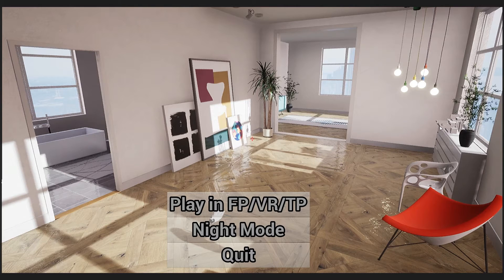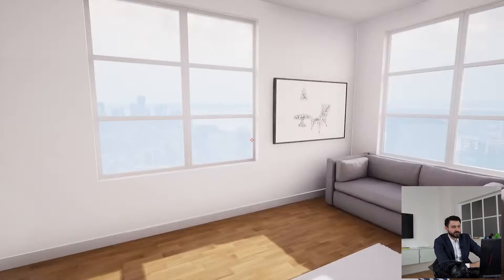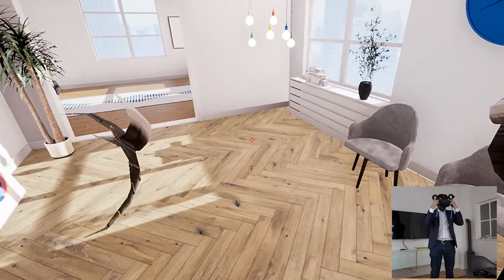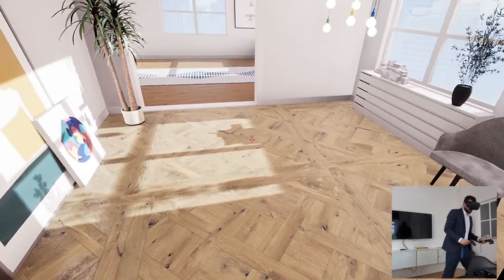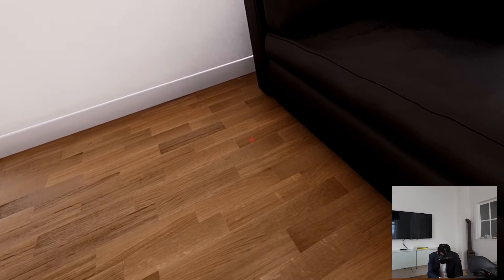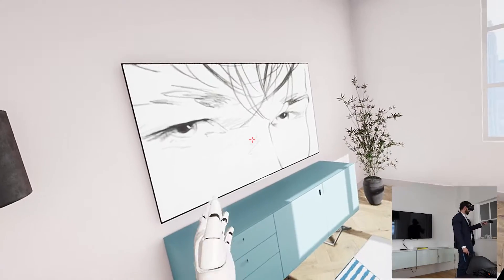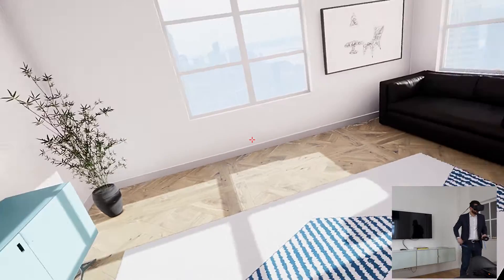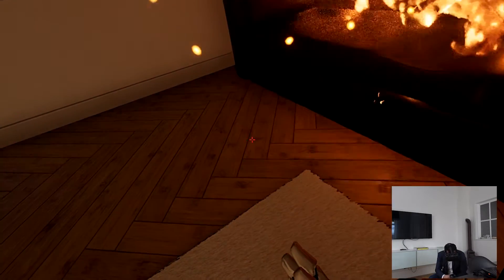ProArchitect #023 - Virtual Reality Demonstration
A simple demonstration of Virtual Reality in Architecture using Unreal Game Engine. The apartment was modelled by Dusan Maljkovic.

Stay free!

Milos Dimcic
Dr.-Ing.